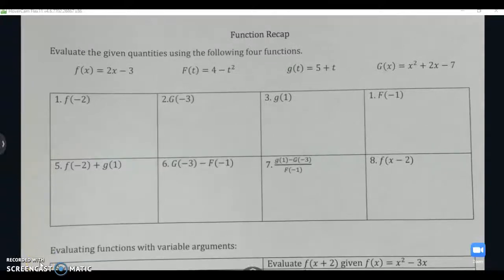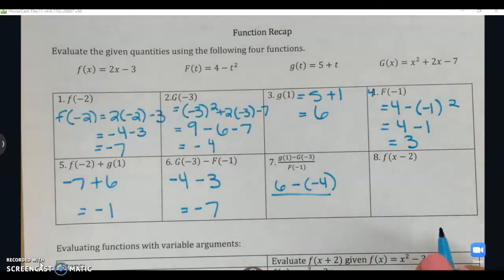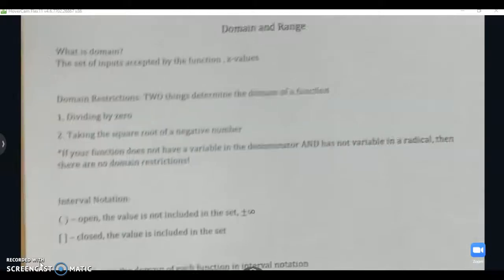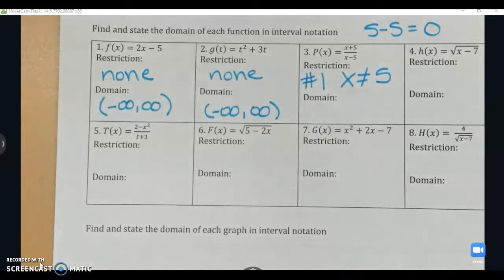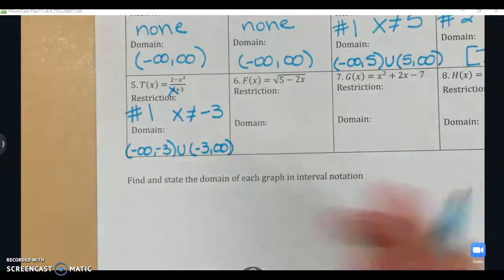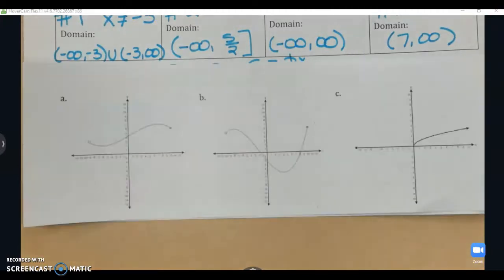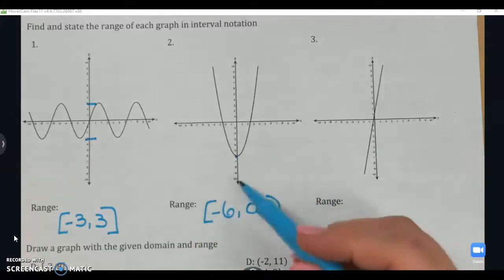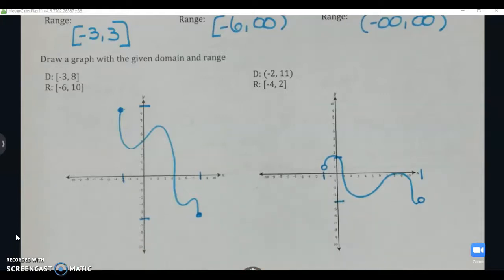D&R: Interval Notation